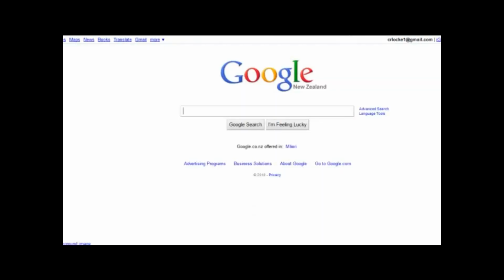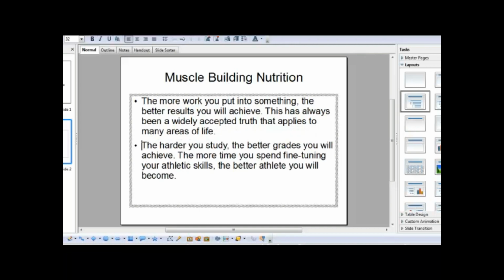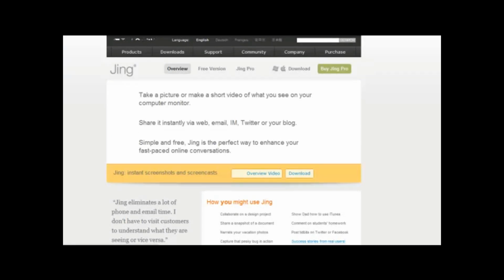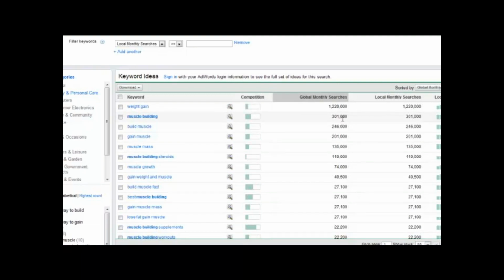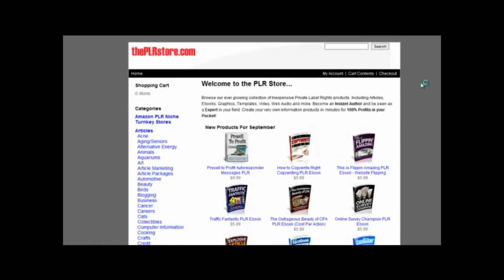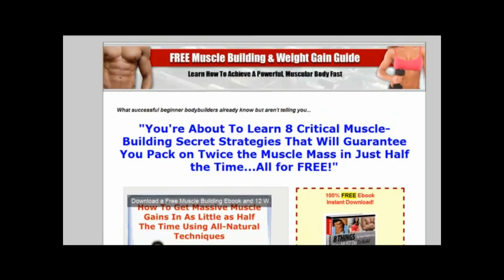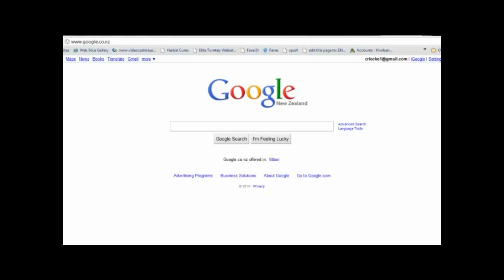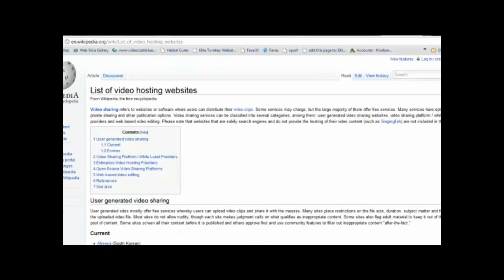How To Earn Great Money From Video Marketing | Part 1 | How To Earn Money Online?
Hello Guys! How are You?? Welcome To this video!. In this video I've covered how to earn great money in ($) with Video Marketing. Hope You like and enjoy the video.. If You Don't Mind,,,, Can I get 100 subscribers, likes, comments??? I hope you'll complete the milestone as soon as possible!

money
online
earn money
money online
video marketing
video marketing course